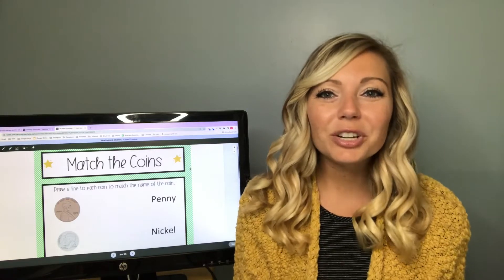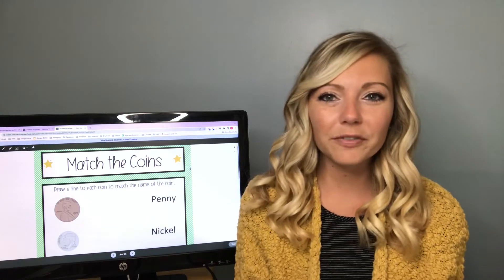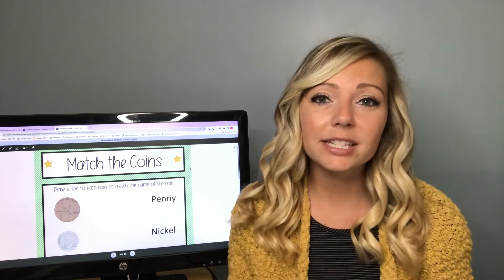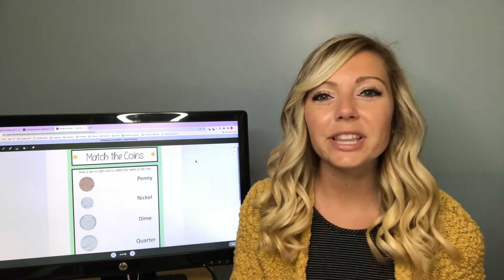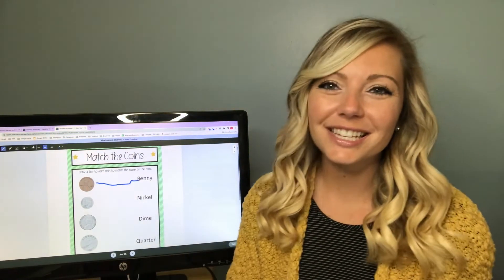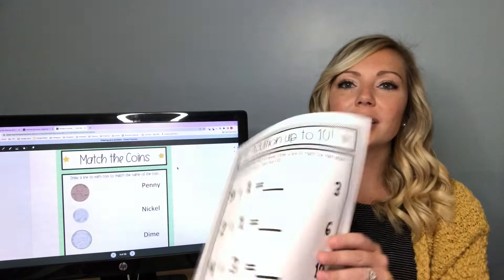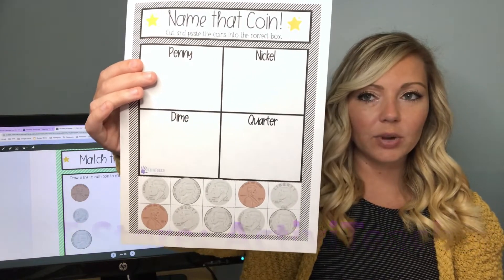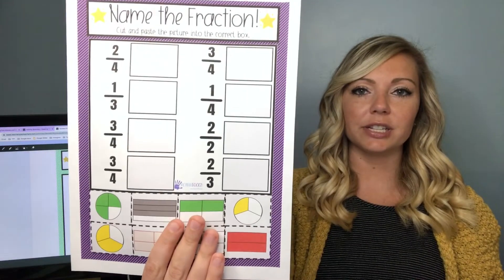Math Worksheets for Special Education | Differentiated Worksheet Ideas | Matching and Cut and Paste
Today I share my two favorite kind of worksheets for special education that work for basically every math topic: cut and paste worksheets and matching worksheets. Cut and paste and matching worksheets are easy to differentiate and meet the needs of all of your students. They are also perfect to use during math centers.